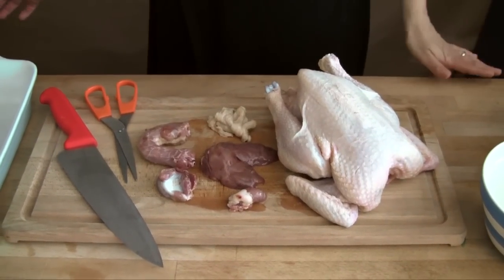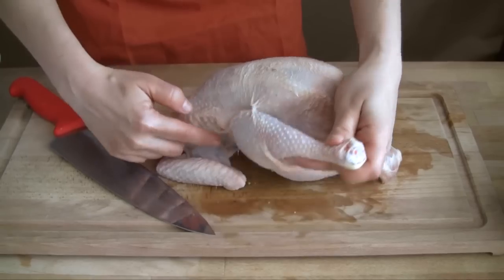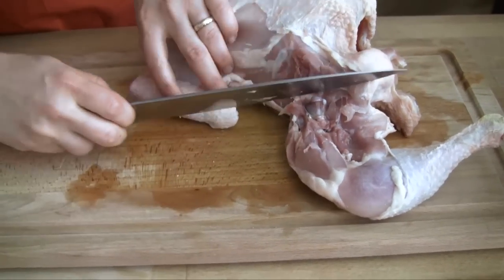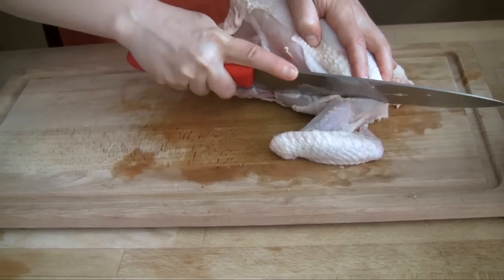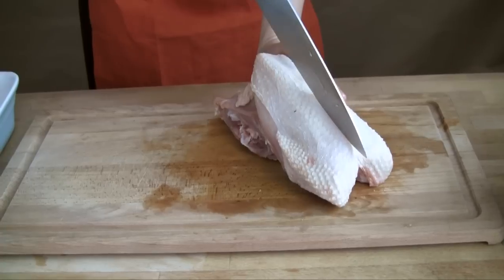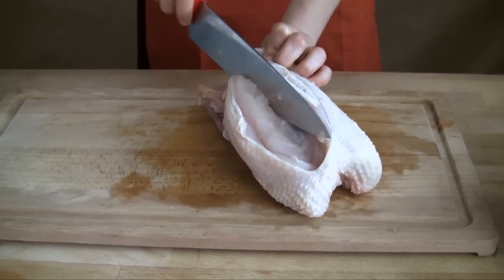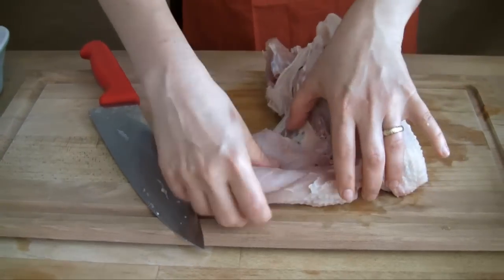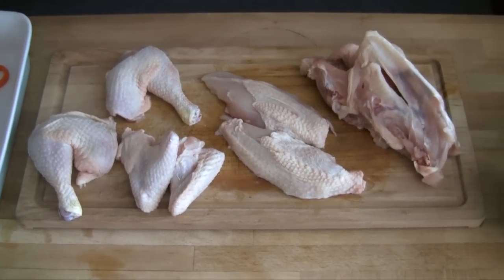How to joint a chicken from Abel & Cole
Our organic and free range Devonshire chickens are bred for health and quality. They eat a healthy diet and roam completely freely on acres of pasture.
Healthy, happy organic and free range chicken means nutritious, delicious food for you.

Rachel's a big fan of them, not only for their taste, but for their great value. You can get eight good-sized dishes -- four meals for two -- out of a single 1.4kg bird. And, if you make chicken stock (see our stock video), the goodness from your bird will keep giving!